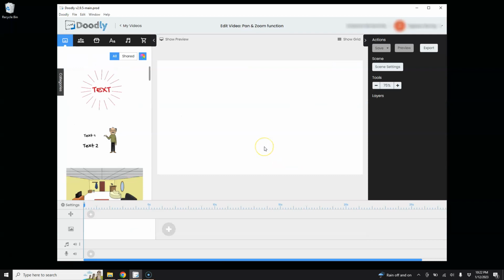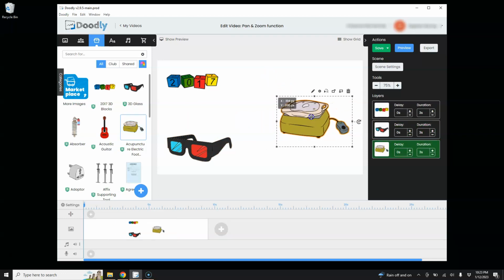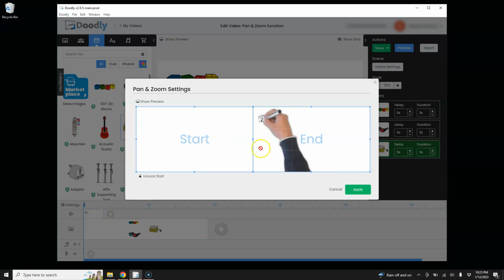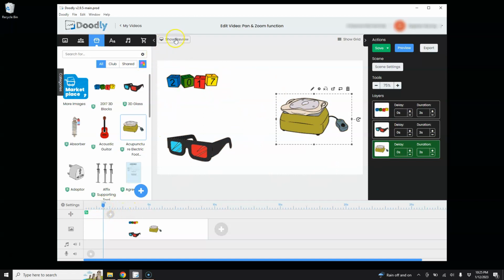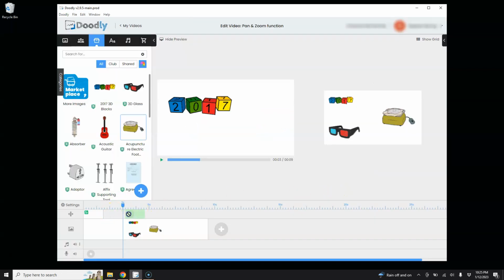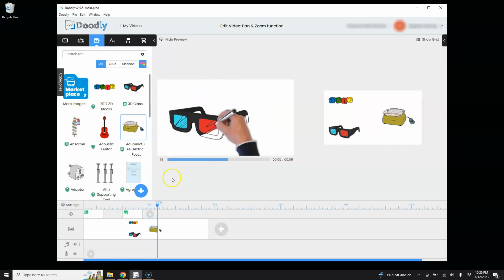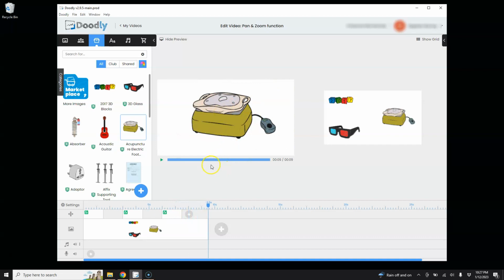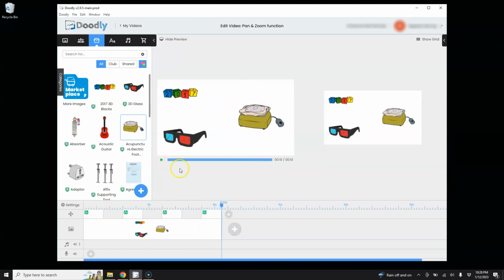Doodly Pan & Zoom Tutorial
Tutorial on using Doodly's pan and zoom feature. This will walk you through how to configure the view and add the view to the timeline.